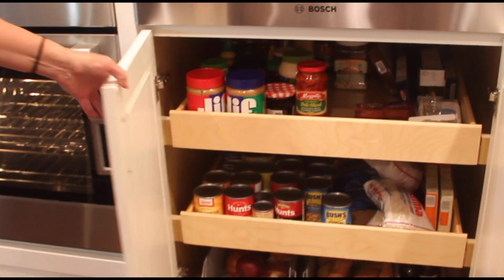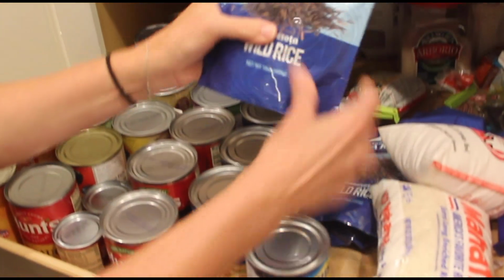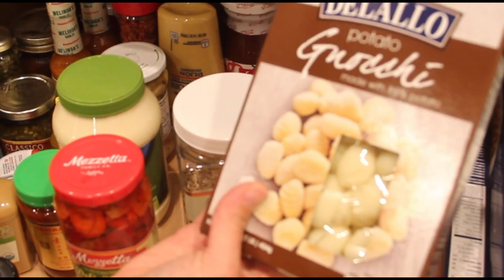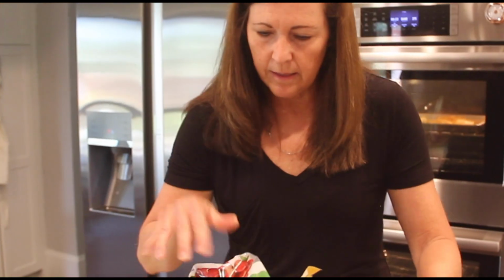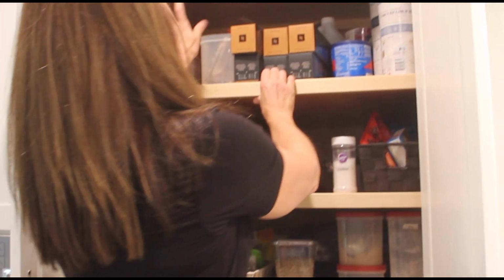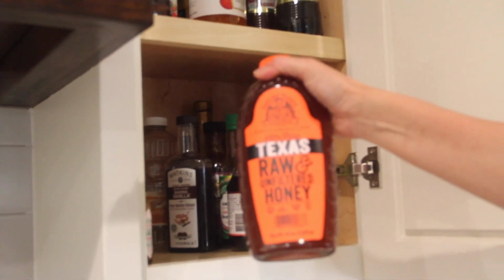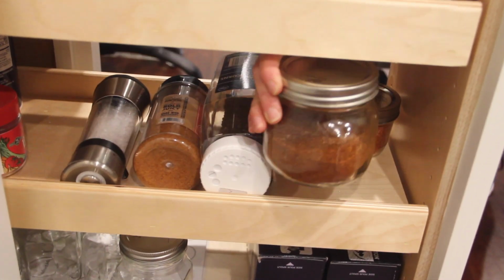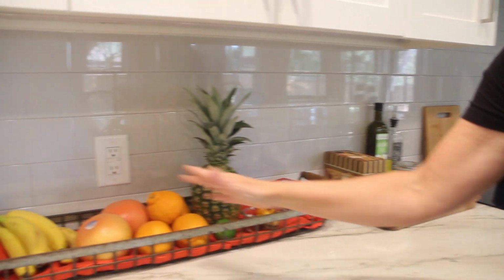Pantry Tour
Today I am sharing what I keep on hand in my pantry!

Head to the blog to see the before and after of my kitchen remodel!!